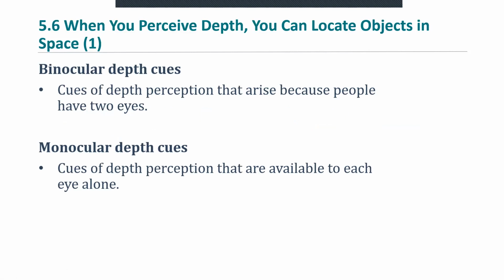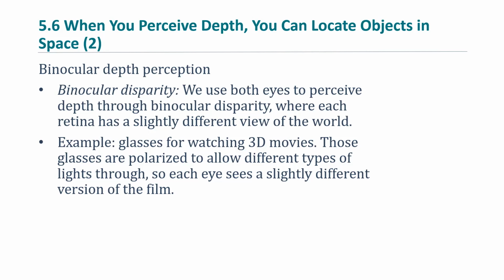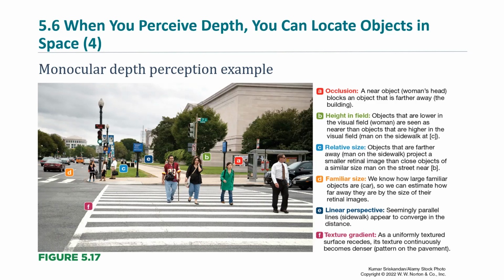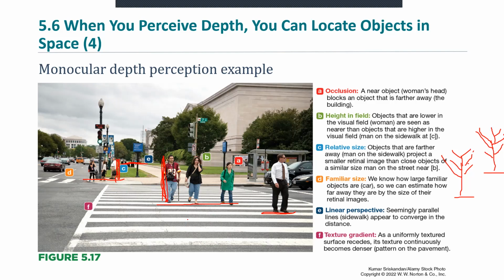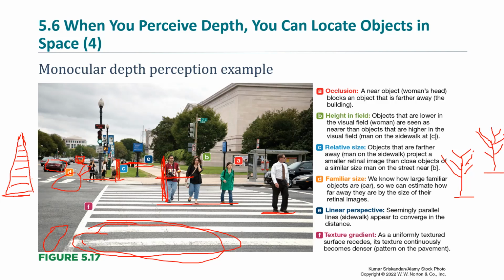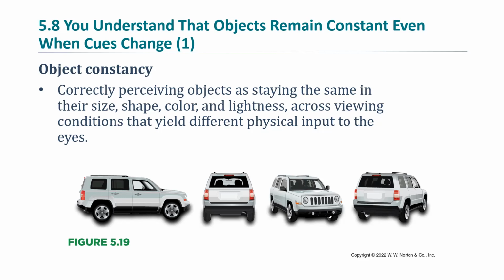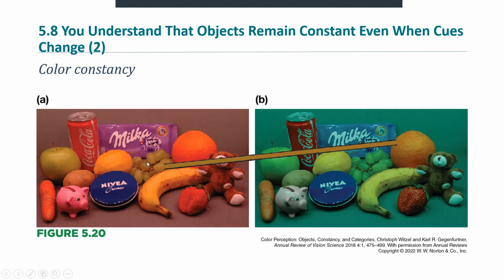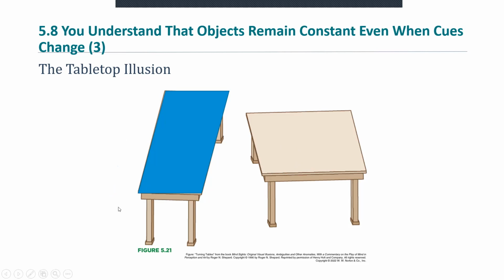M4 - LO 4